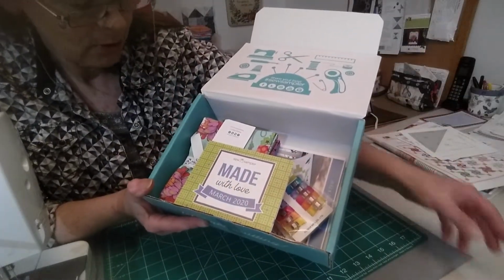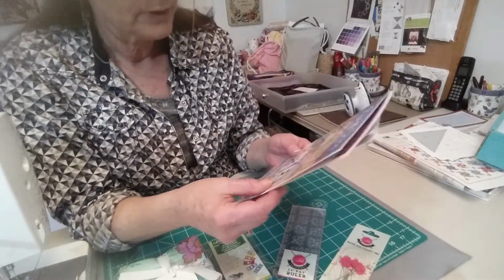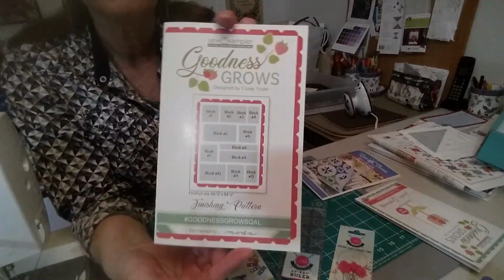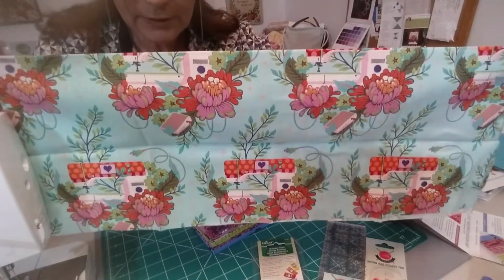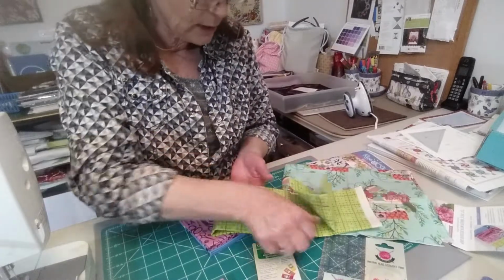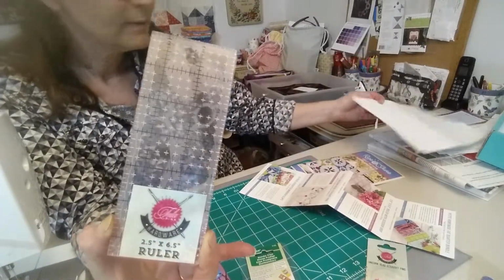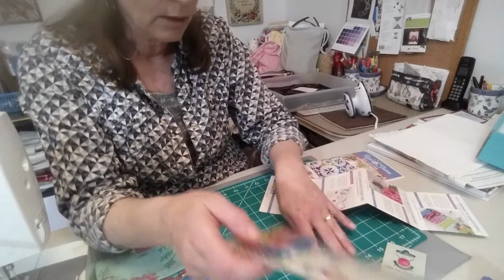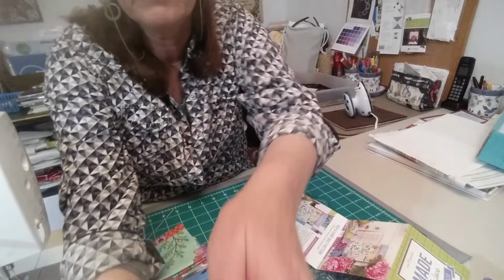Sew Sampler March 2020 unboxing / Made with love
Unboxing the Sew Sampler monthly subscription box for March 2020.  Oh my!  Lots of goodies!!